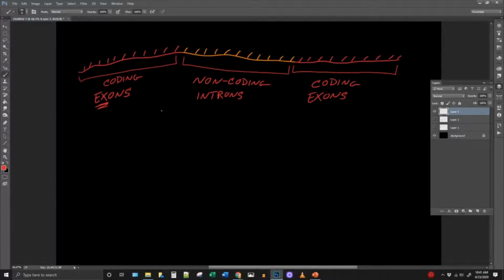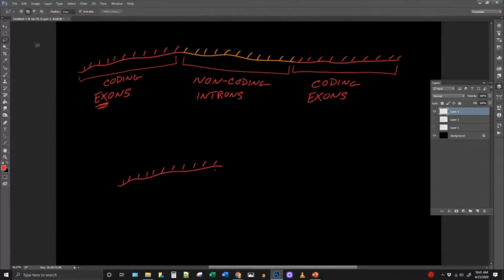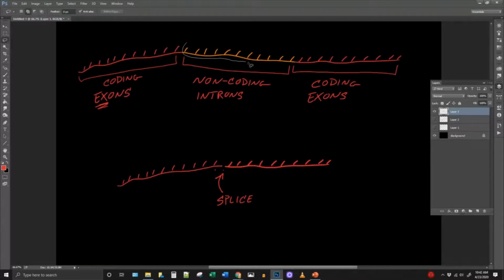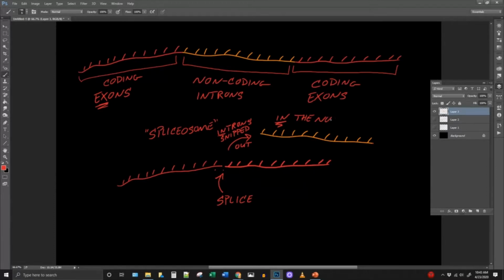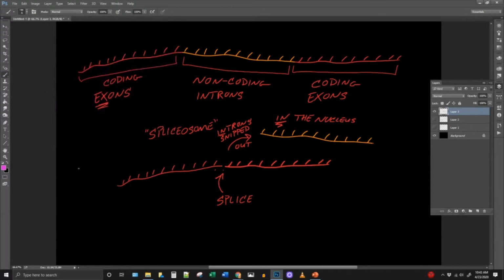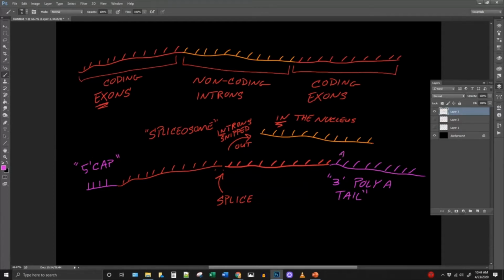Review: RNA processing